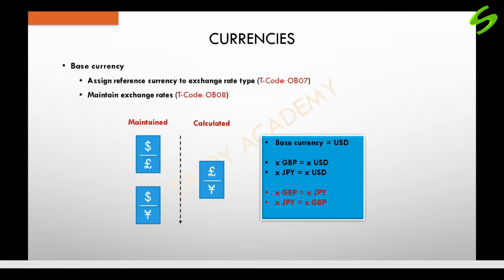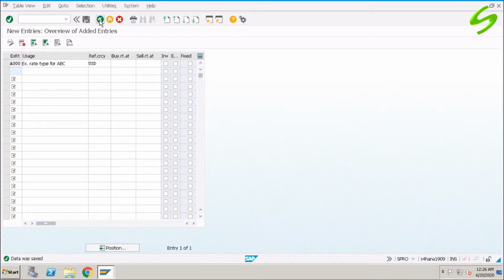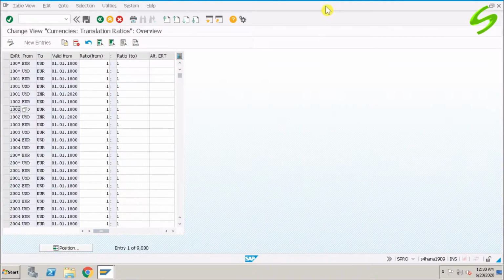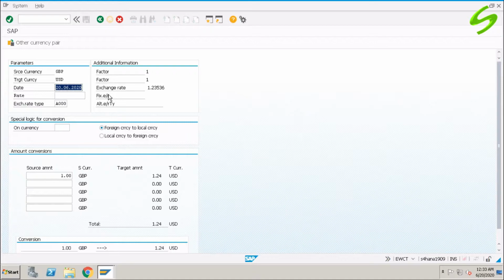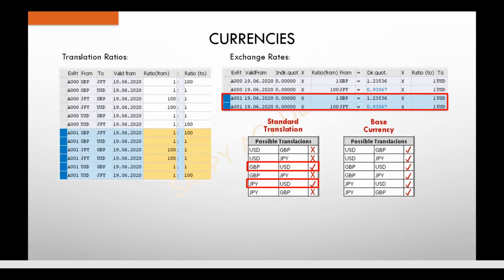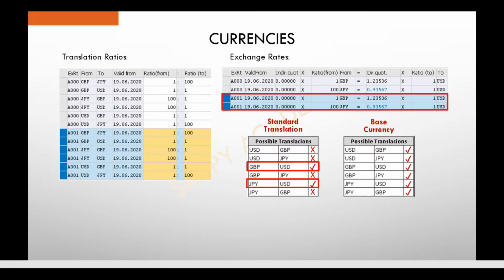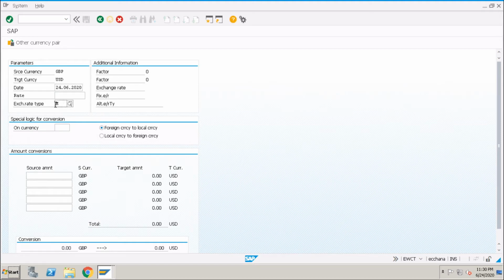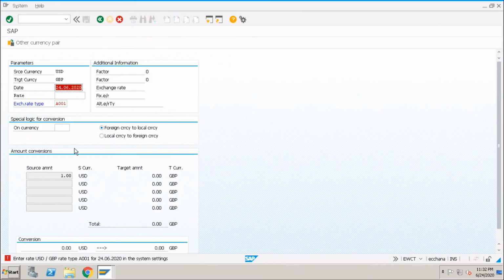Base Currency Configuration | SAP FICO Tutorial | Best SAP FICO Training | SAP FICO video tutorial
The best free SAP FICO tutorial for easy learning with practical demo on each SAP FICO sub module. It is a place for the best SAP FICO video based course and learning experience for beginners and consultants alike.

In this video you will learn All about Base Currency:

1. What is Base Currency?
2. How to configure Base Currency in SAP?
3. Difference between standard translation and translation using base currency

This session is designed to easily learn complete SAP FICO functionality and configurations.

"Best SAP FICO online tutorial"
"free FICO training"
"online SAP FICO training"